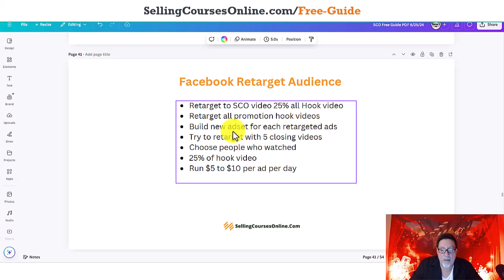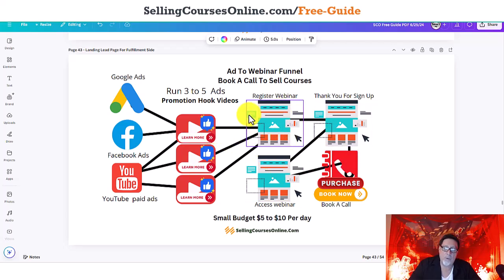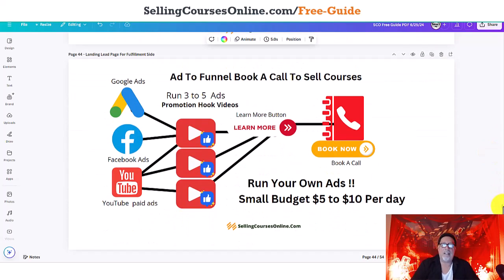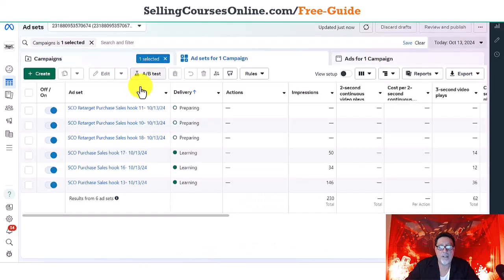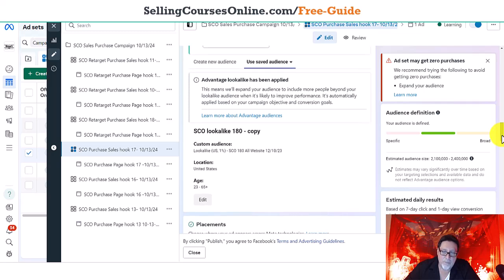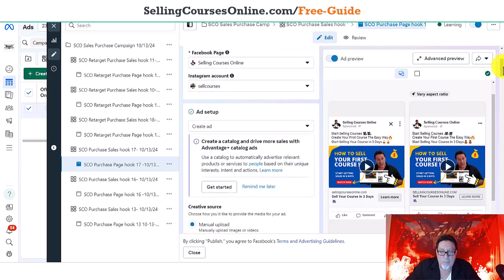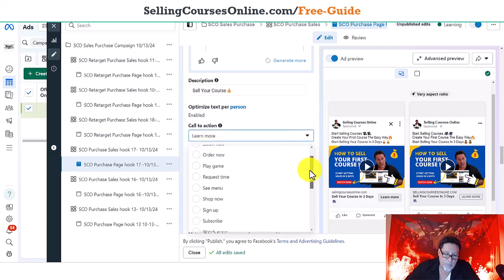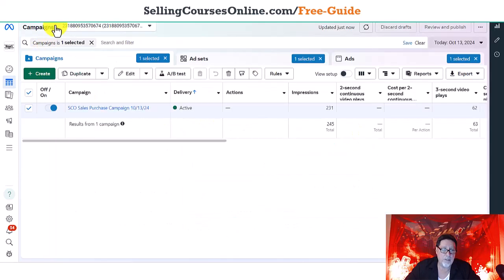How To Run Facebook Ads For Selling Courses Online, And Affiliate Marketing Full Tutorial🎥💰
✅ Rob here, in this video I will show you I will show you how to setup your Facebook ads for selling course online, Full Tutorial, you will learn ad layout and funnel structure with all ad settings needed to run a pro setup, also download My Free Guide, Click My Link, and see you on the inside.
Thanks Rob